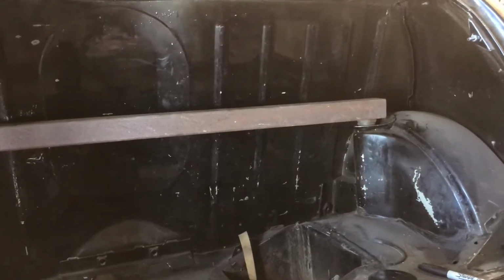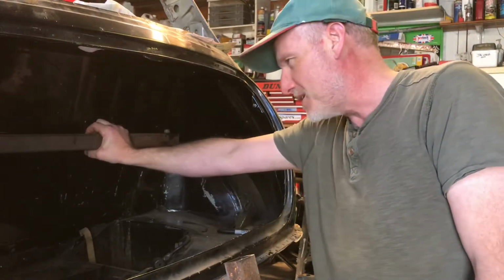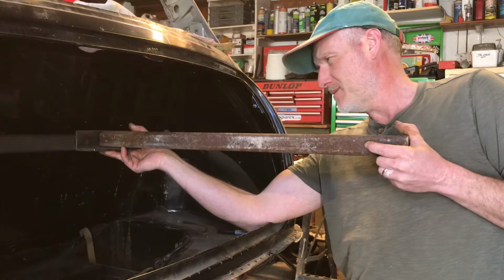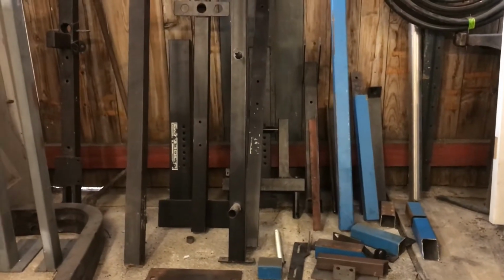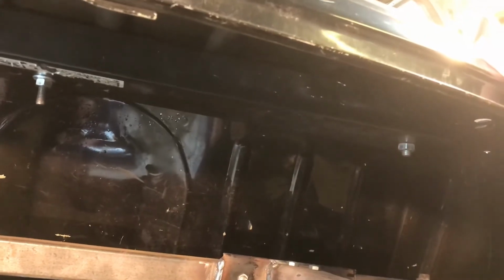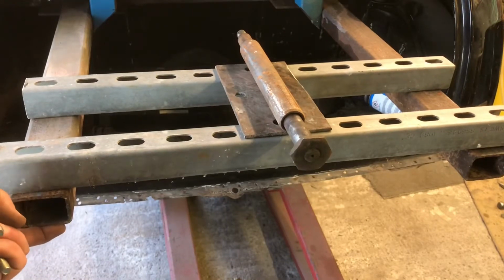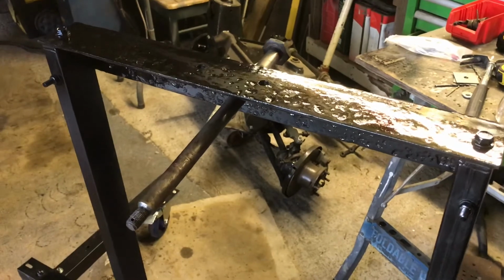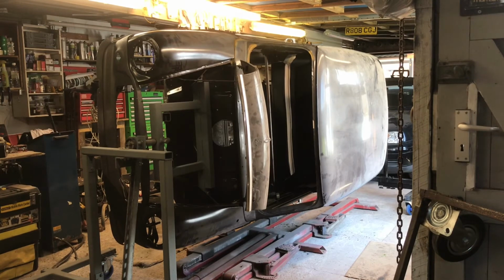Classic Mini DIY Rotisserie Part 2 Rear Frame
This is the second and final part of my classic Mini DIY rotisserie build